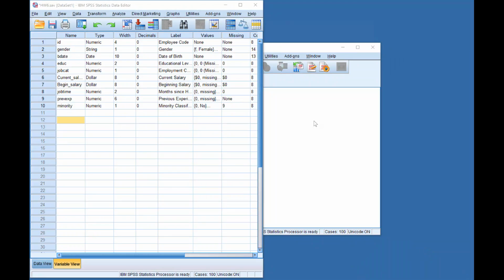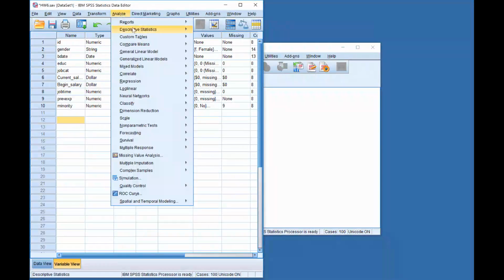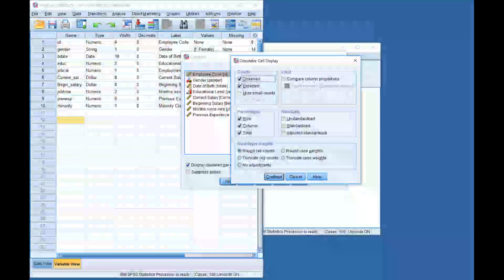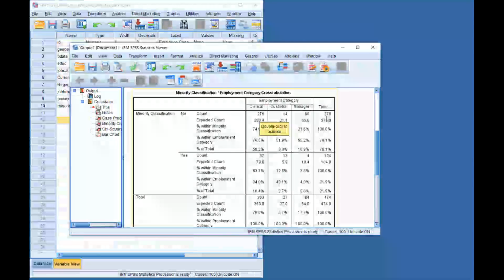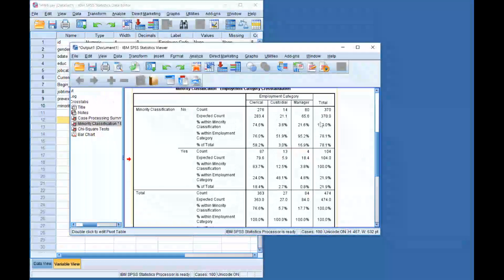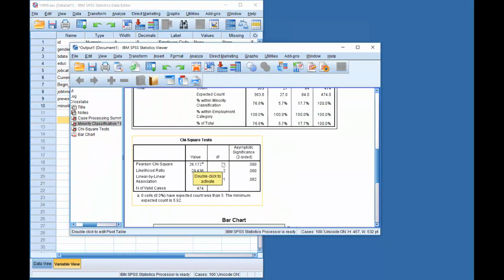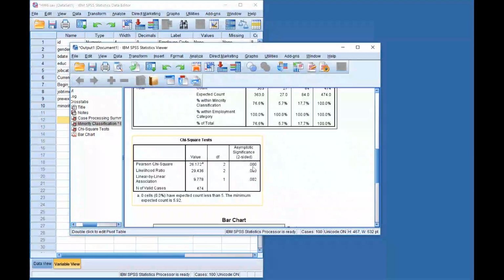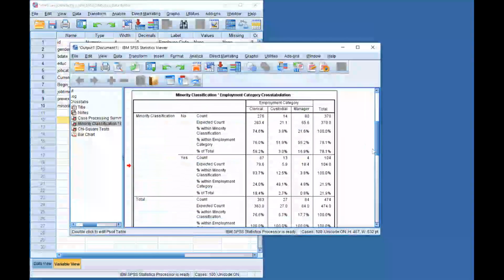PSYCHOLOGY STATISTICS USING SPSS: PROFESSOR ZACK ROSS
Assessment of Discrimination in the workplace
Correlation between Minority Status and Employment Status